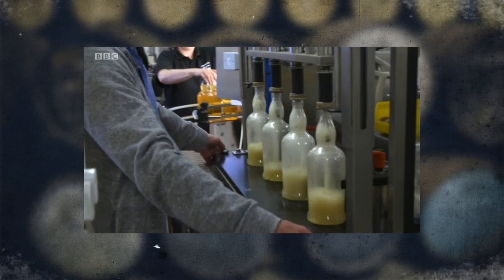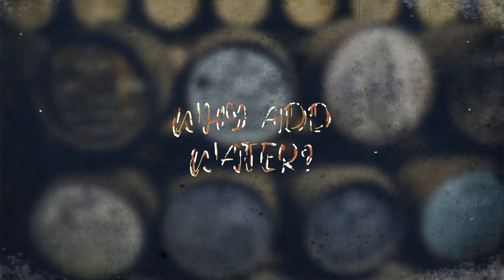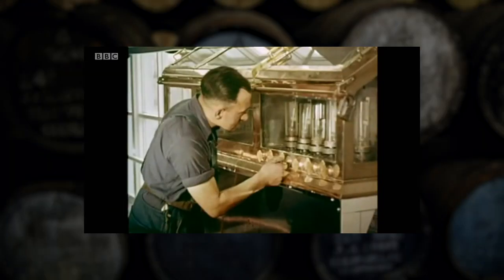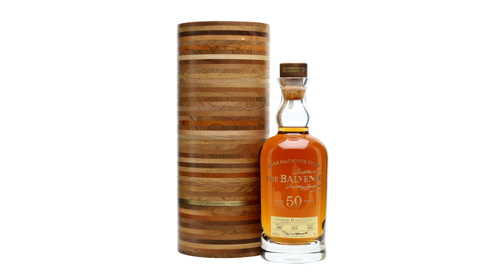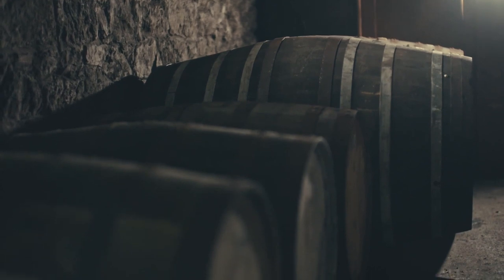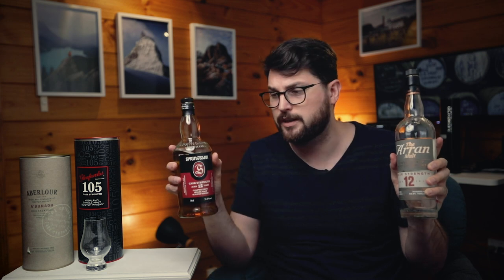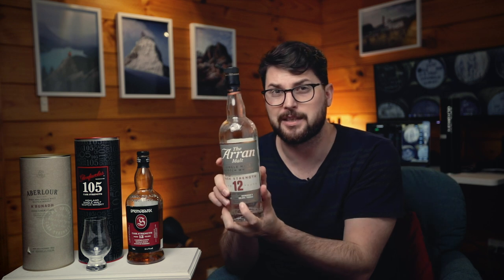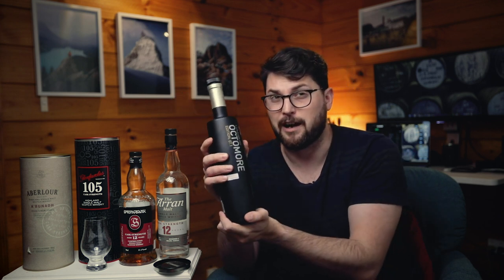Cask Strength Whisky: What You Need to Know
In this video, we look at what does cask strength whisky mean, how to drink cask strength whisky and 5 cask strength whiskies that you should try.
0:00 - Intro
0:42 - What is Cask Strength Whisky?
1:45  - Adding water to cask strength whisky
3:06 - Chill Filtration
4:01 - Angels Share and ABV
5:36 -  Cask strength whiskies you should try!
5:45 - Cask Strength Whisky #1
7:05 - Cask Strength Whisky #2
8:17 - Cask Strength Whisky #3
10:08 - Cask Strength Whisky #4
11:39 - Outro

I also sell digital landscape photos (like the ones in the background)

WHISKY:
Whisky glass I use
Whisky water jug
My favourite whisky book

GEAR:
My Camera I use
Lens I use
Second favourite lens
Light I use